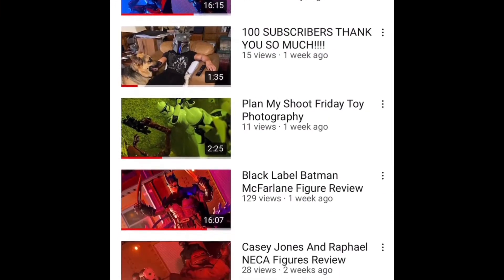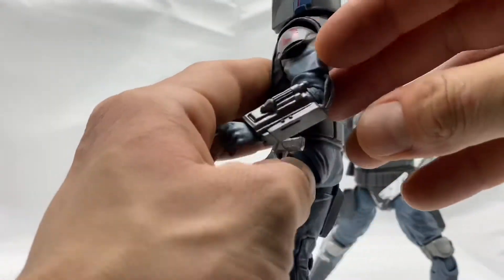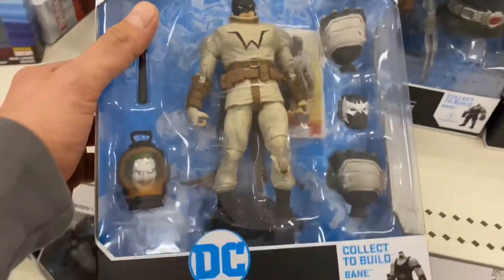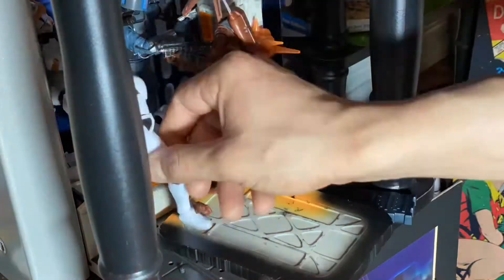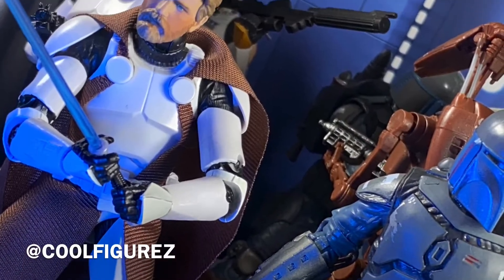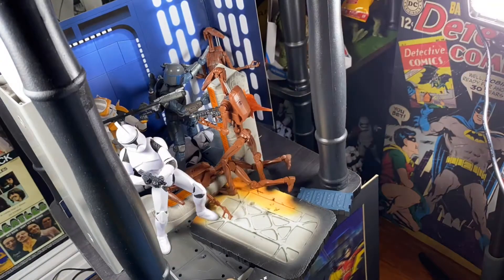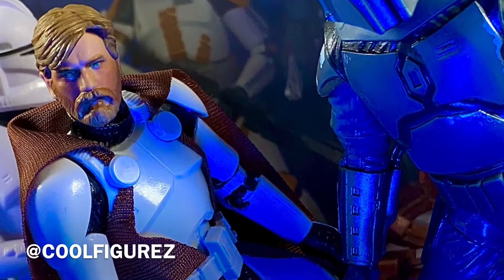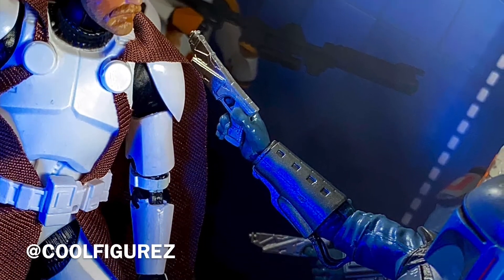Siege of Mandalore Inspired Star Wars Toy Photography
This weeks toy photography video is inspired by the siege of Mandylor as we saw in The Clone Wars animated series

And if you like the pictures in the video and want to see more follow me over @coolfigurez on Instagram